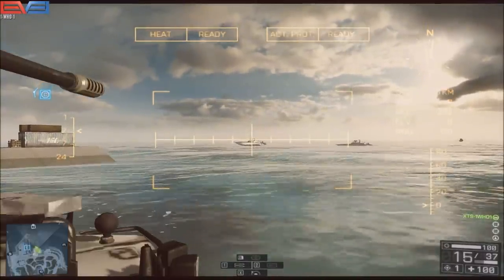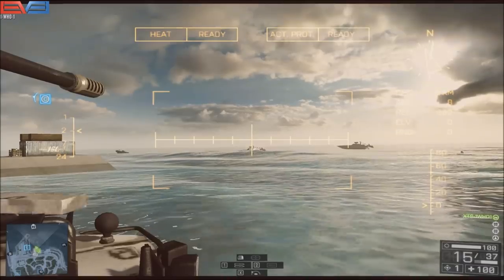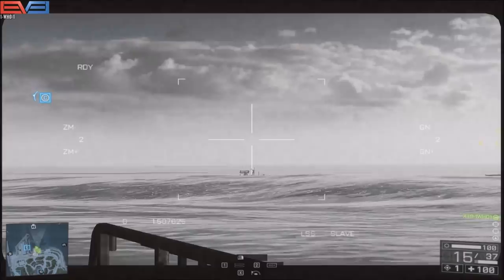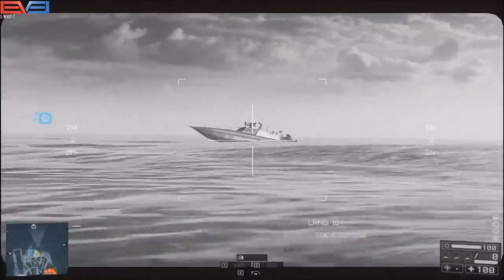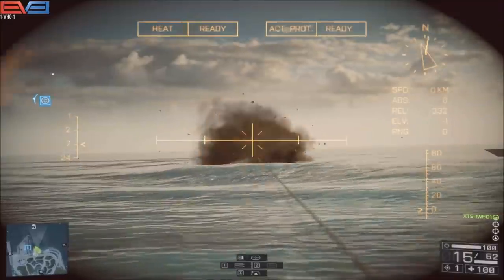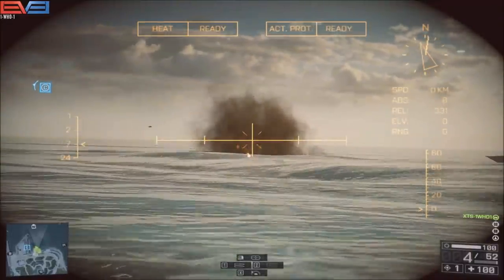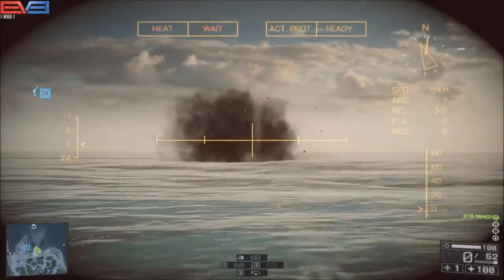Battlefield 4 Quick Tips - Exiting a TV Missile Tip for Maximum Damage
I show you how exiting a TV missile can help you deal maximum damage to vehicles. → More Below! ←

Additional Info